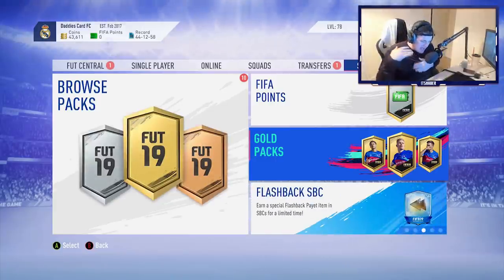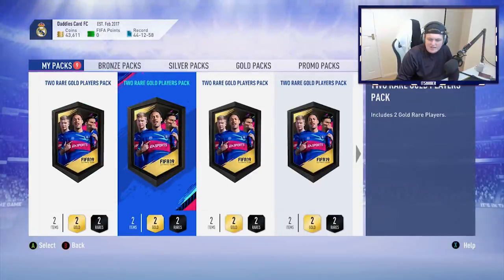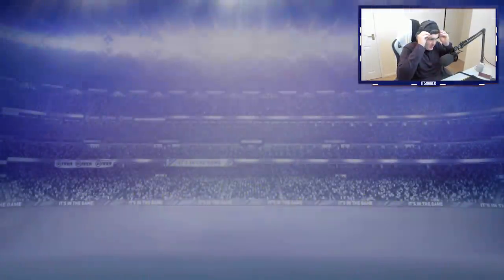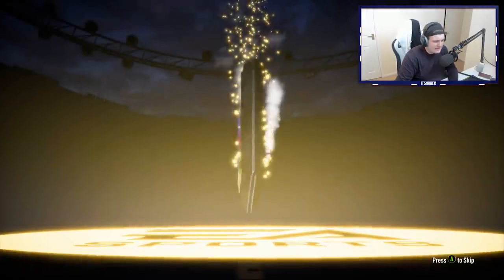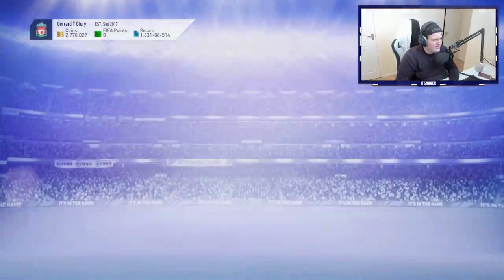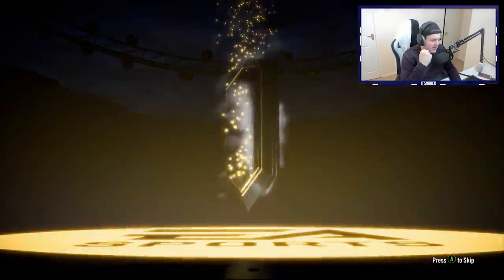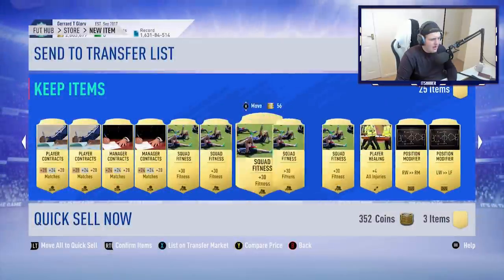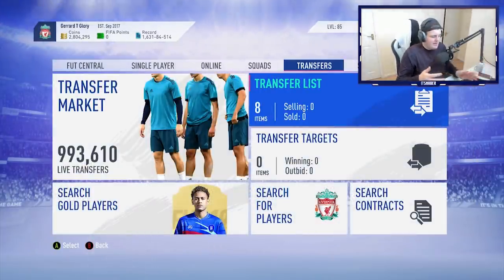BIG WALKOUT IN A PACK! ELITE 1 SQUAD BATTLES REWARDS! FIFA19 ULTIMATE TEAM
Fifa 19, Ultimate Team, Elite, Elite 1, Squad Battles, Rewards, Pack, Opening, Squad, Battles